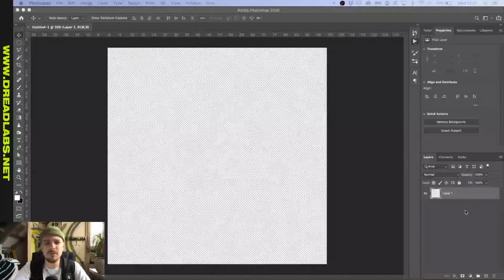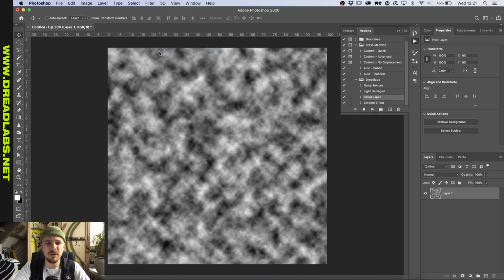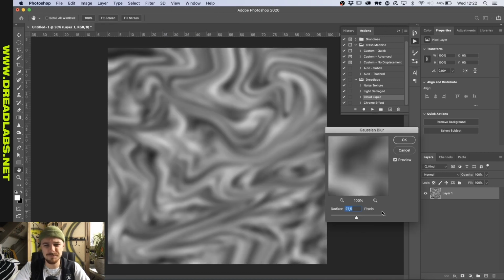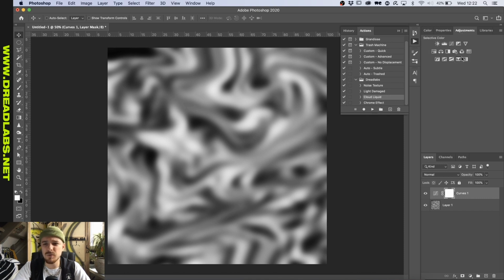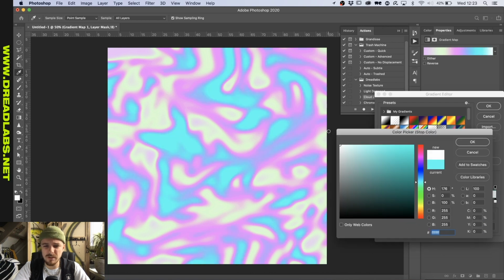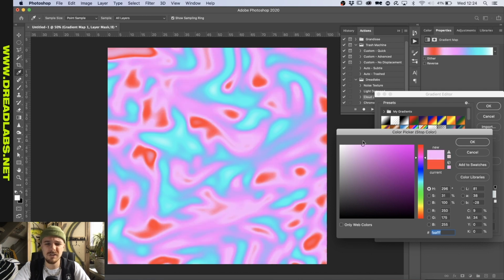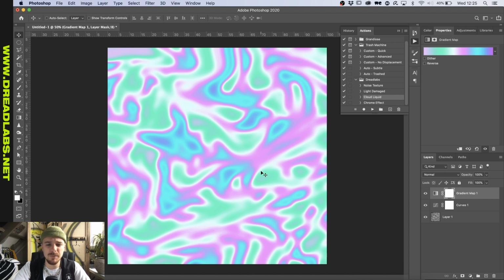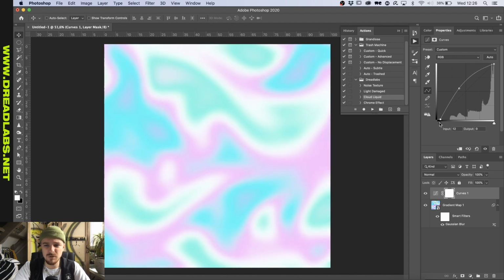How to make a HOLOGRAPHIC / IRIDESCENT effect in Adobe Photoshop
In this video we'll go over the process of making custom holographic textures. These textures are commonly used by graphic designers and visual artists such as Maalavidaa and Dorian Legret. It's pretty straightforward mostly. Most of it is just tweaking untill you get the right gradient map. This technique can be used for 2D artworks, but also as 3D textures. This will help you greatly when doing these "NFT Art" pieces. Check down below how to use these textures in 3D works.

I've made an updated version of this tutorial with more in-depth techniques. You can watch it here: